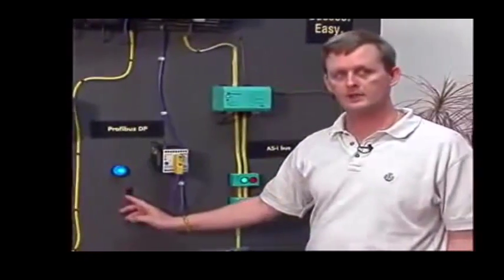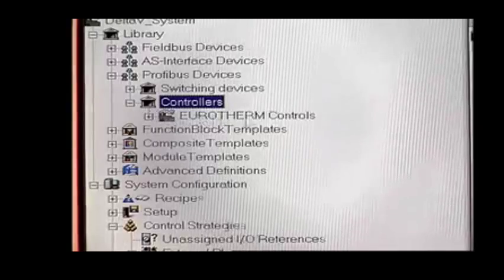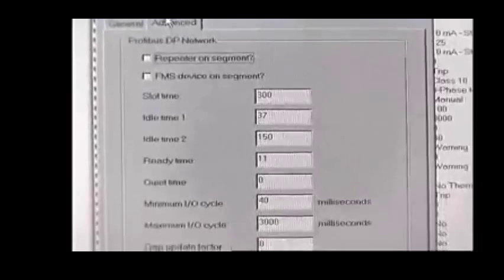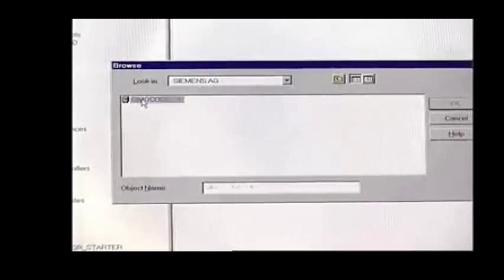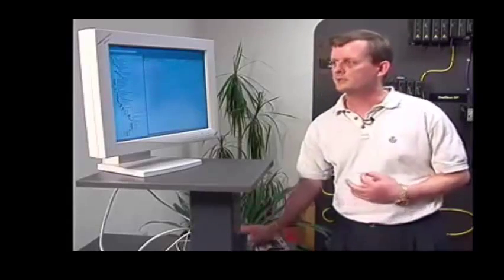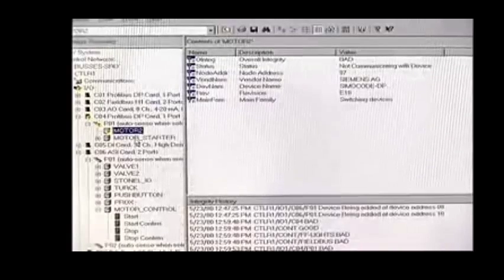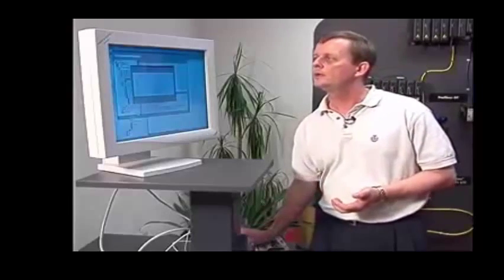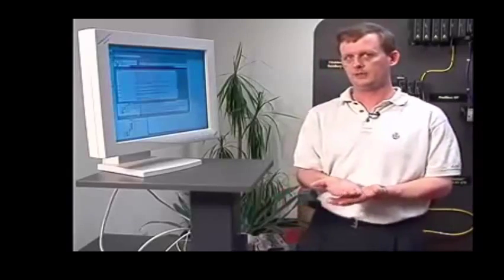manual Profibus DP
manual Profibu